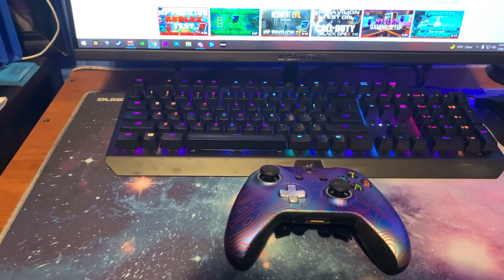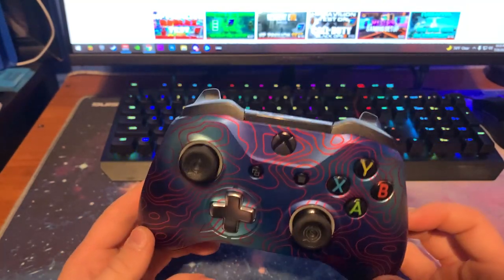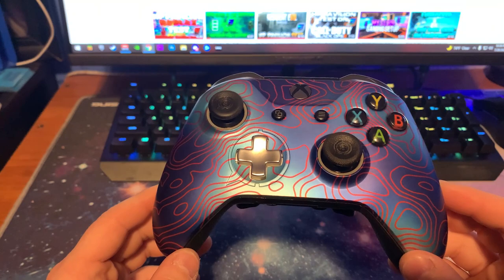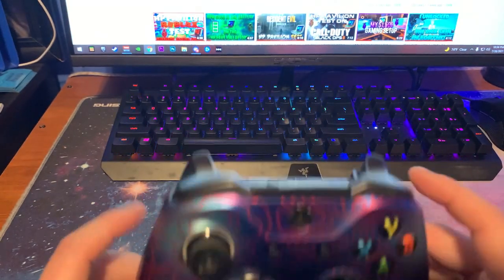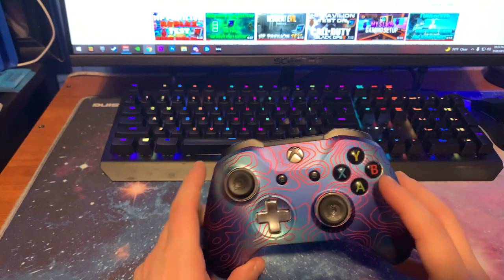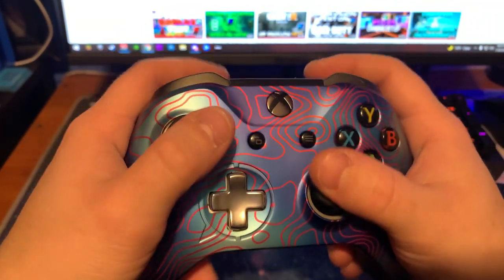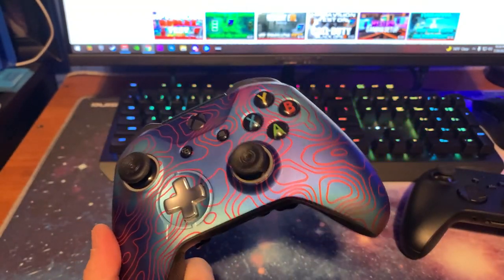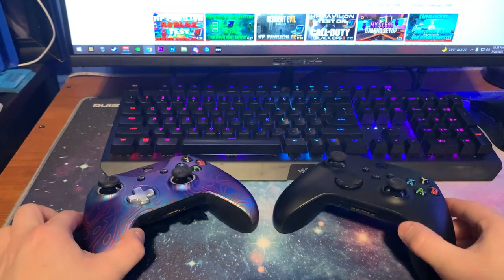Scuf Prestige Controller Review Update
In this video I'm doing an update on my Scuf Prestige
Controller I've had for 3/4 Months now! Its been an awesome
controller well worth the money I spent $220 On the Controller
Thanks every one for stopping by!

Sceptre 165Hz Monitor

Razor kiyo Webcam

Razor Keyboard

Razor Mouse

My Graphics Card RTX 2070 SUPER

My CPU Ryzen 7 3700X

8GB RAM Upgrade

2070 Super Graphics Card

Ryzen 3800x